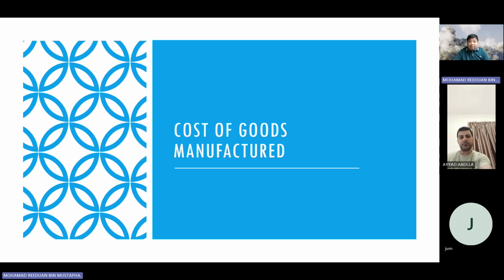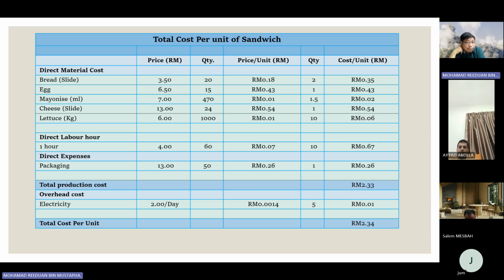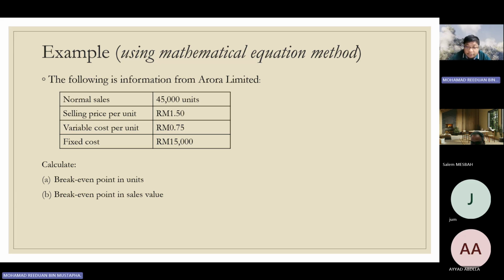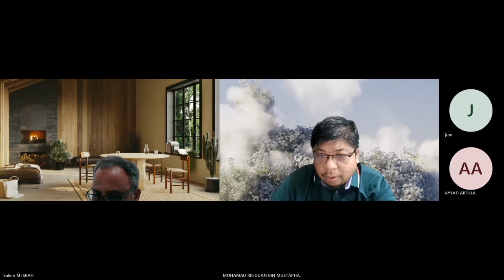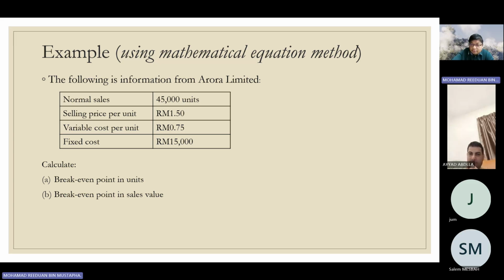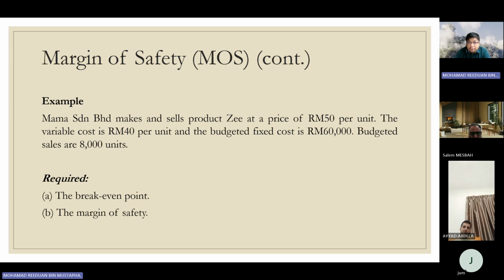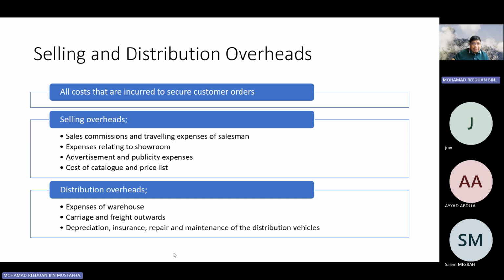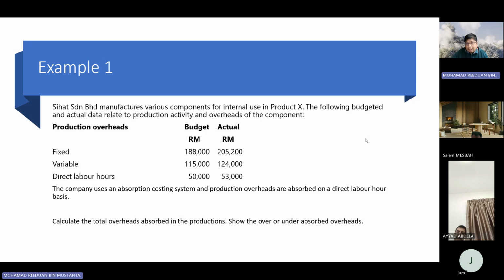KPC1143 Managerial Accounting - Lecture on 28.09.2025 (Part 1)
Chapter 3 to Chapter 5